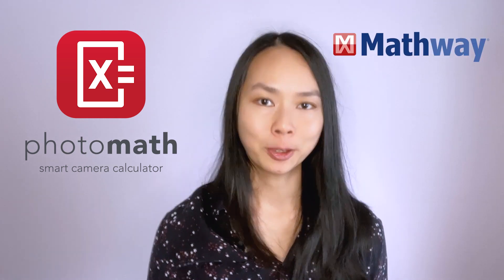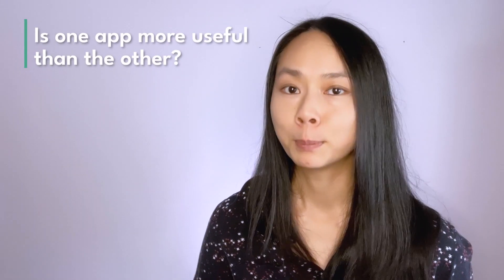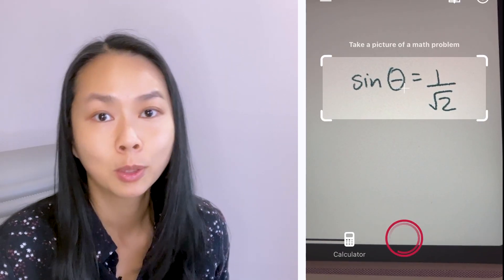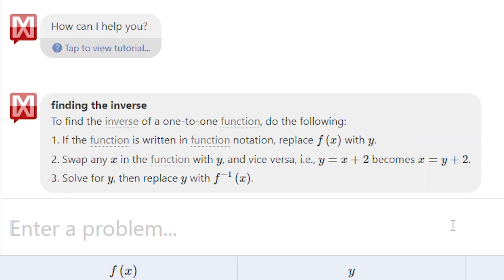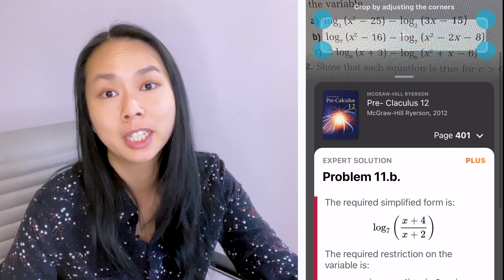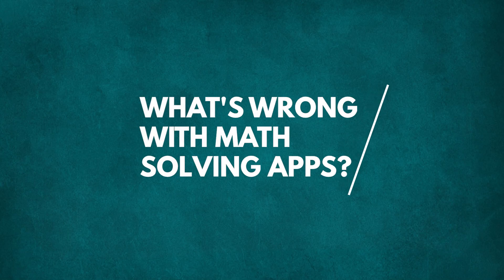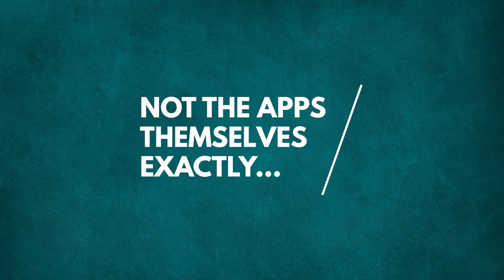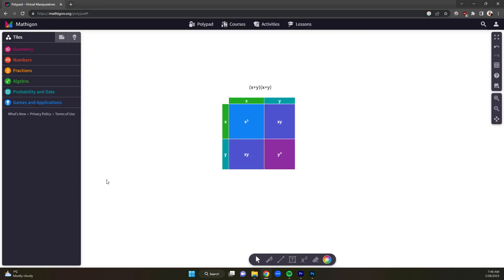Photomath Vs. Mathway: Online Math Tutor Reviews Apps that Do Your Math Homework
Years before ChatGPT started writing student essays, school teachers were grappling with students using  apps such as Photomath to do their math homework for them.  Photomath claims that its mission is to help students understand math.  A similar app, Mathway, says it strives to "make quality on-demand math assistance accessible to all students."  But is having apps solve any math problem you ask it a great way to learn?

I tested Photomath and Mathway for over a day to see how they work and what they're useful for.  Check out this video to see what I found!

I'm Clara Tong, and I help middle and high school students excel in math. My goal is to empower students to become become the people who can do math. Since moving tutoring online in 2020, I have had the privilege of reaching students from different parts of Canada and the US.

On this channel, you will find resources designed to break down complex math concepts into digestible pieces. My videos are crafted to make math more accessible and easier to understand.  I also provide tips and techniques to help students learn to learn.

Join me on this journey as we explore the fascinating world of mathematics.

Is math tutoring is a good fit for you?

Online Math Tutor, Canada